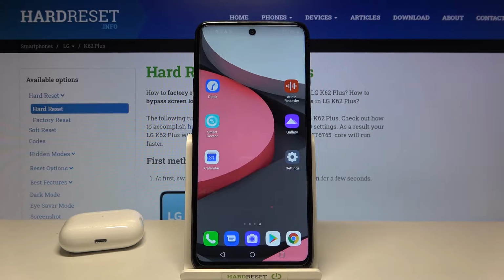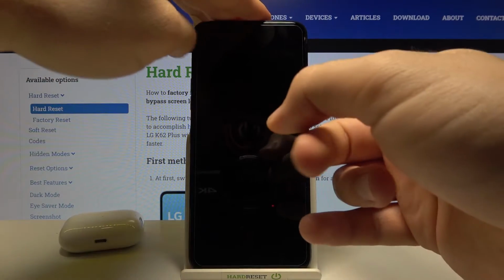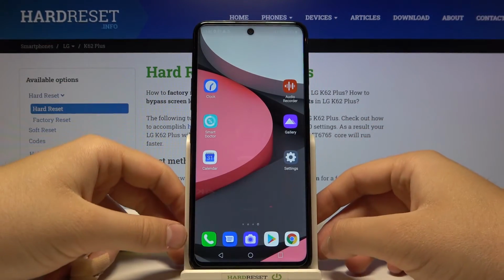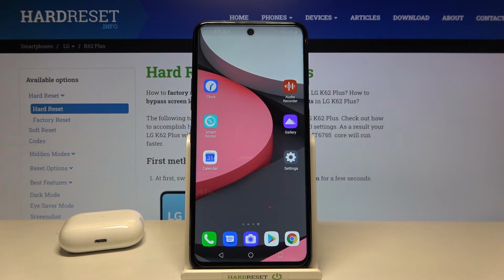Fingerprint Speed Test on LG K62 Plus – Check Fingerprint Sensor Efficiency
Learn more info about OPPO A16:
Would you like to compare the efficiency of the fingerprint sensor applied in LG K62 Plus? In this video, we’d like to show you both devices and check the efficiency and speed of the sensors.